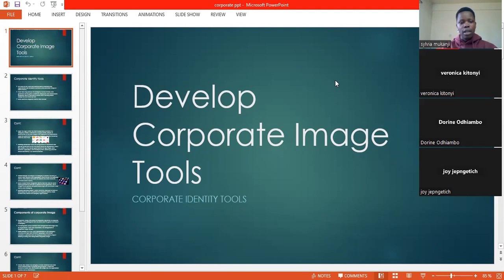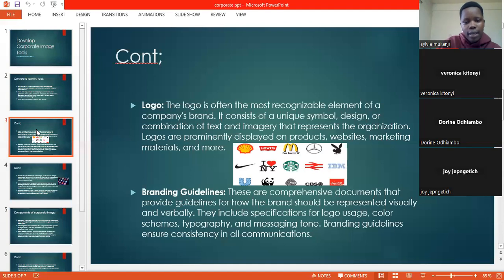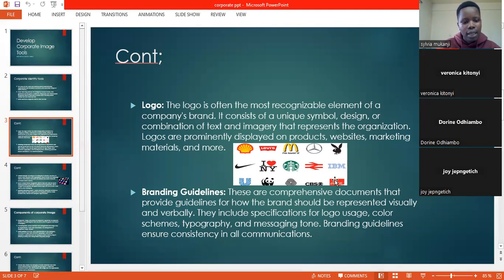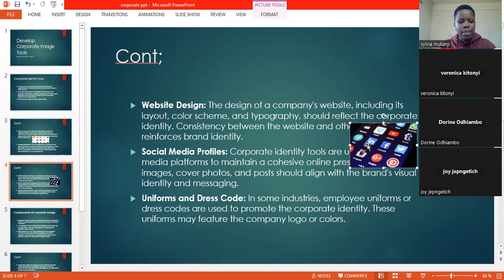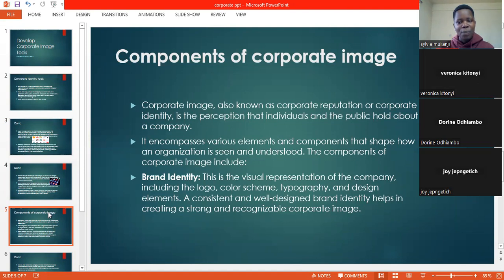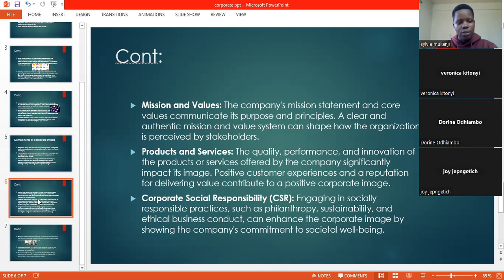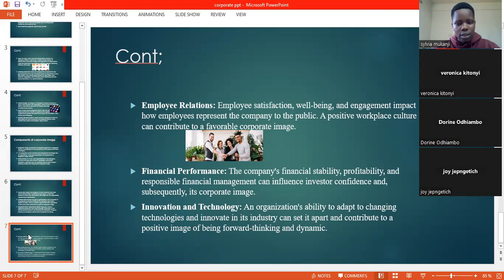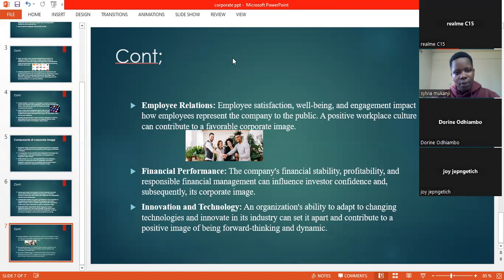Develop corporate Image tools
this video is to guide my learners on how to develop corporate image tools and the components of corporate image